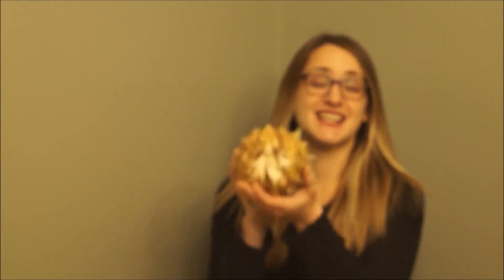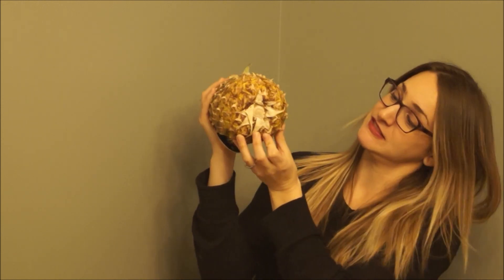What in the world does your cervix do in labor?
The cervix does a lot to protect baby in pregnancy, then has to undo all that work during birth.  Watch our video to learn the 4 things your cervix is doing in labor!